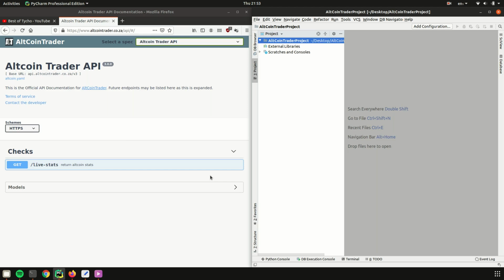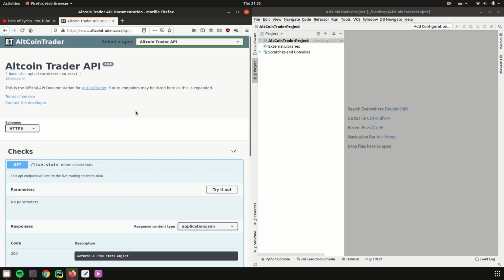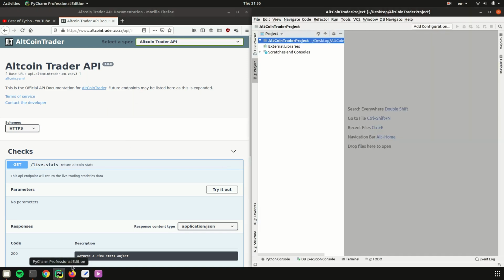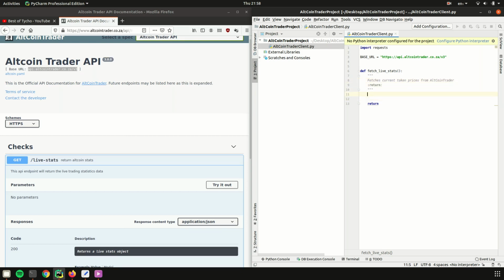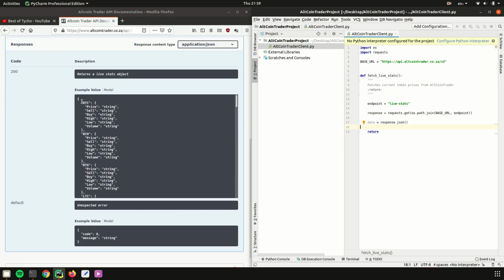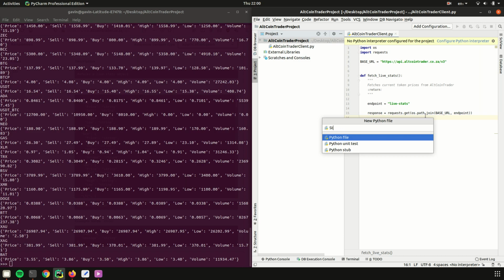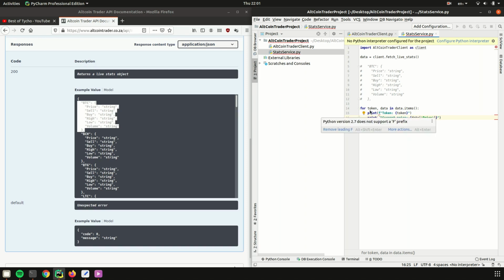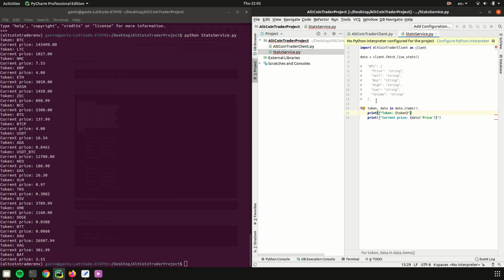How To Fetch Crypto Prices With Python Tutorial (It's easier than you think!)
A quick tutorial showing how we would build an API integration

With this you could run it every day automatically to collect stats for you and whatever your desire.

Requirements:
- Python 3.6+